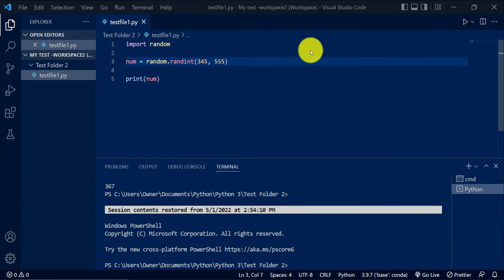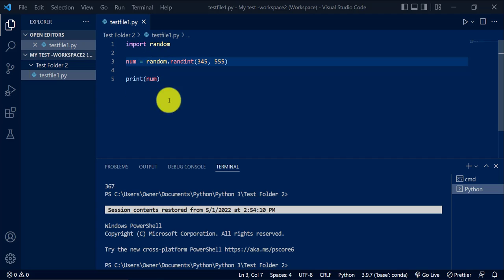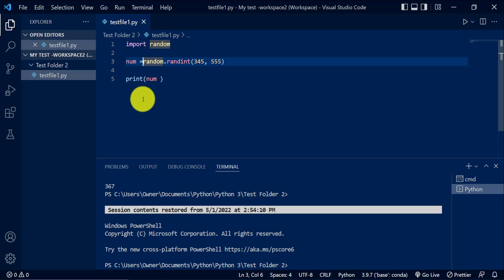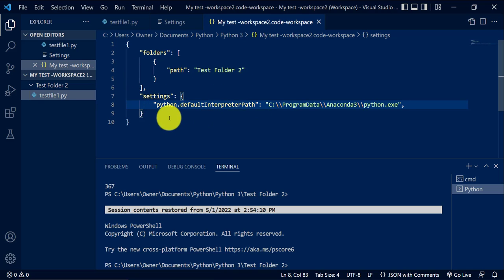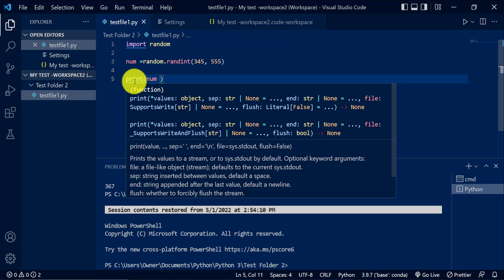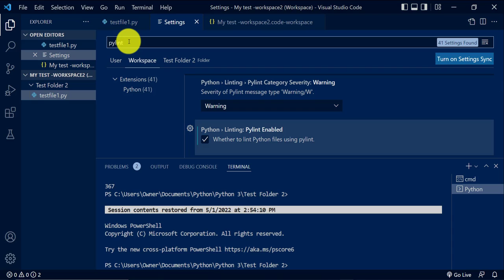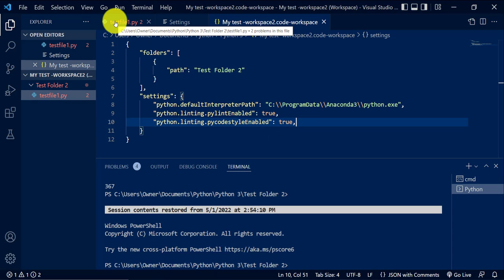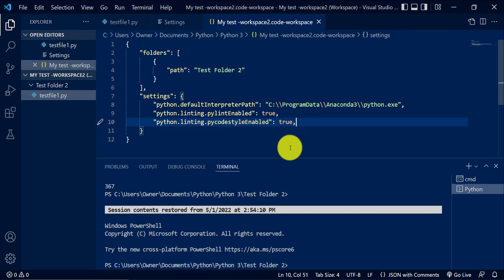Python Tutorial - Write Beautiful Code Using Pylint and Pycodestyle in VS Code || PEP8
Python Tutorial - Write beautiful code using Pylint and Pycodestyle in VS Code  || Python For Beginners